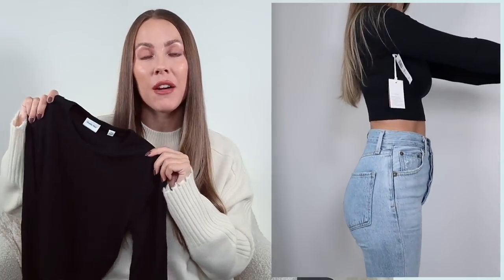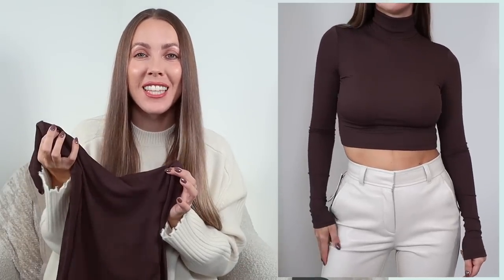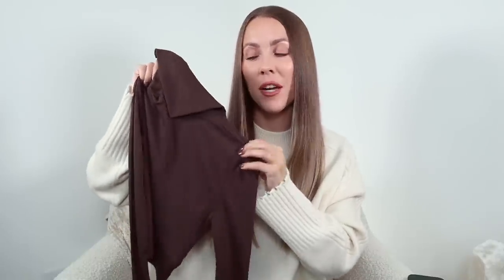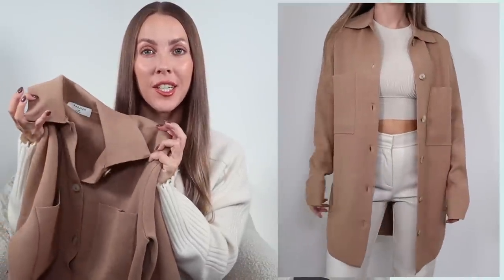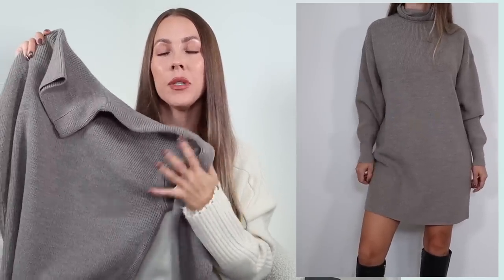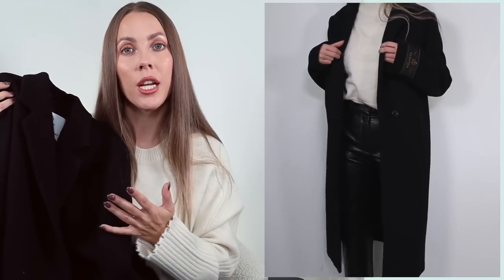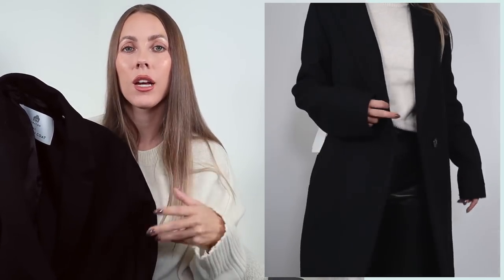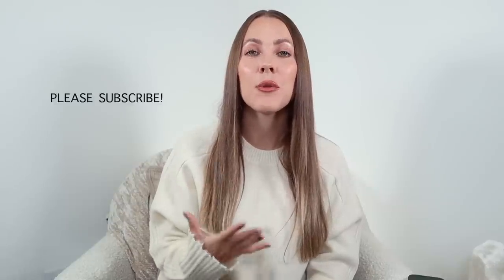ARITZIA TRY-ON HAUL | FALL 2022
xx, Carissa

ITEMS  MENTIONED
Cream sweater (size XS)

Knee high boots (size 5)
Sneakers (size 5)
Cream booties (size 5.5) OR similar

MEASUREMENTS
Height: 5'1"
Waist: 23.5"
Hips 34.5"
Cup: 32D
Tops: XS
Jeans: 24/00

CODES
SKINN Cosmetics (CARISSABURNSIDE30 for 30%)
Athletic Greens: by going to this link directly (1 year supply of Vitamin D3+K2 & 5 Travel Packs)